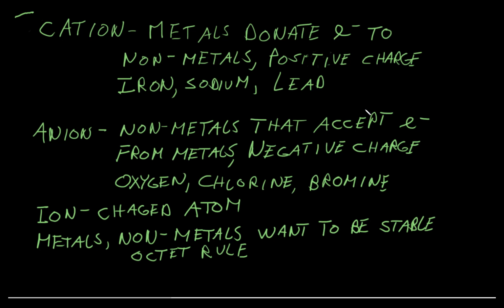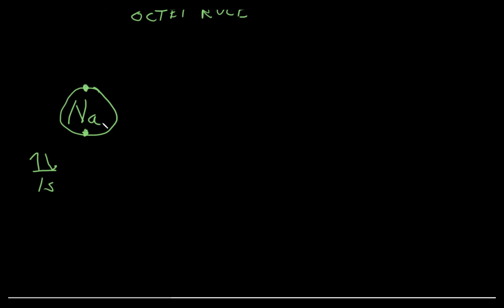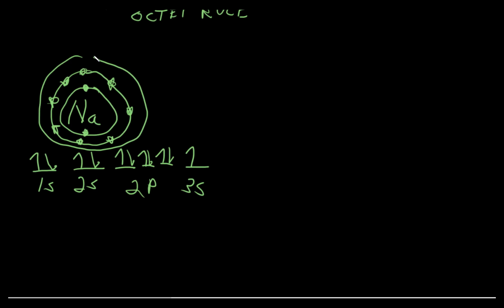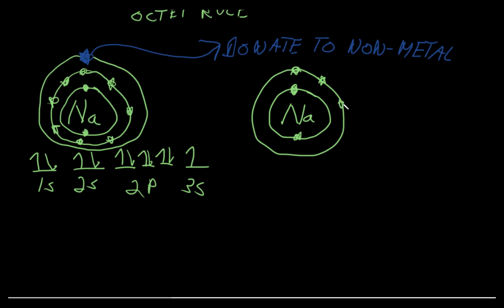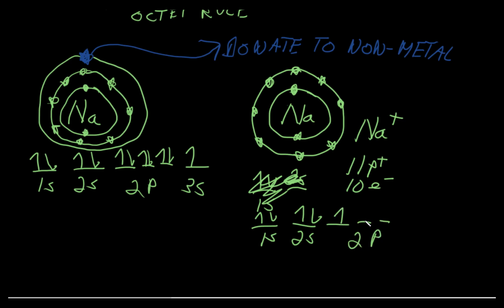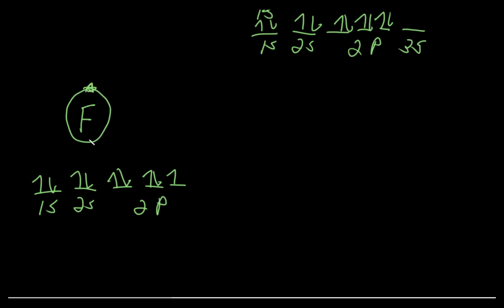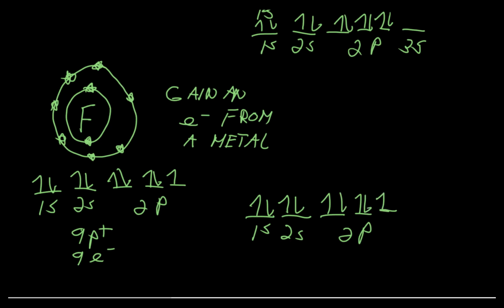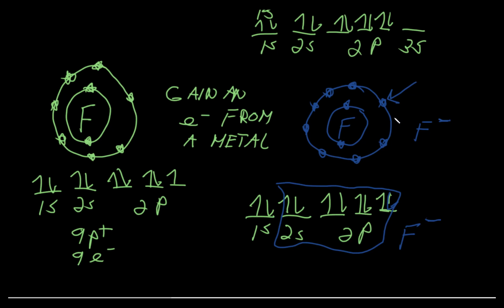Cation and Anion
Formation of cations and anions. @savirkstis